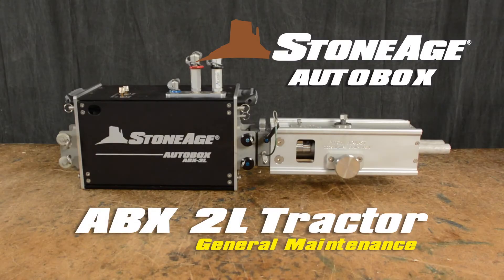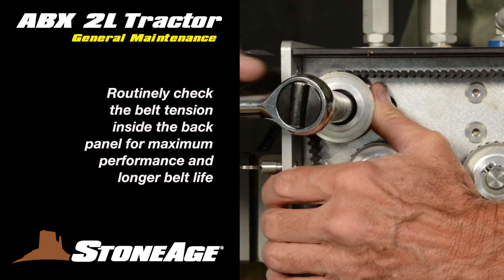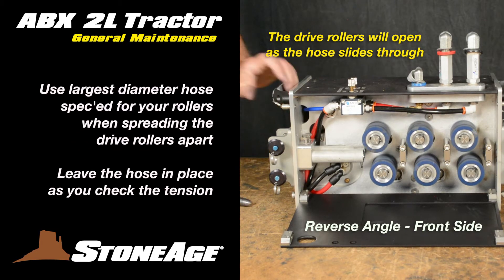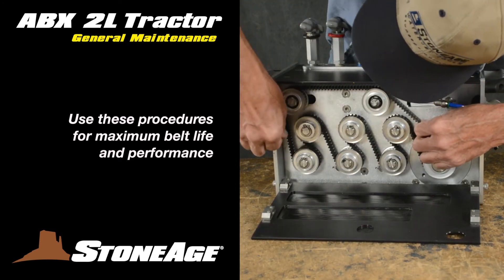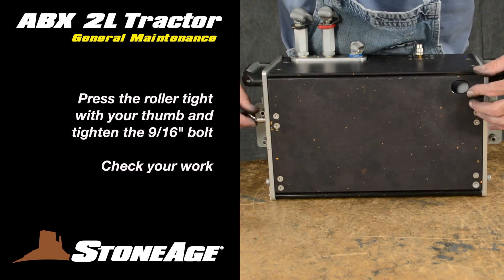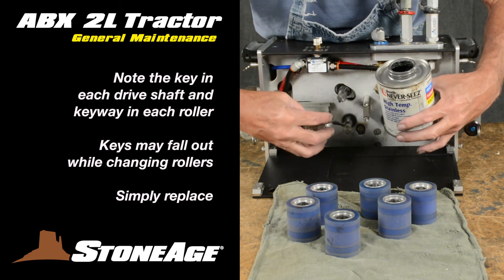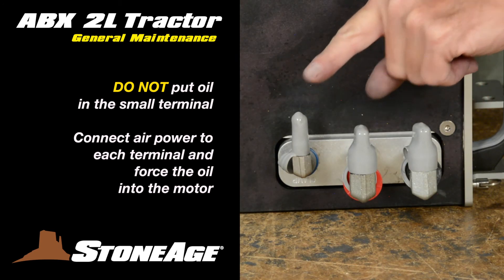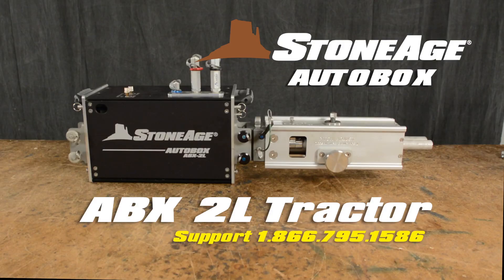StoneAge® AutoBox™ ABX-2L General Maintenance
This video walks through the general maintenance procedures for the ABX-2L.

The StoneAge AutoBox ABX-2L is an automated system specifically designed for “hands-free” heat exchanger tube cleaning applications with an emphasis on safety, portability and usability.